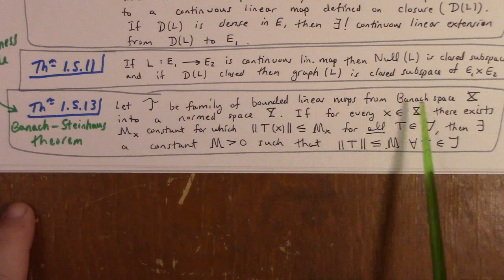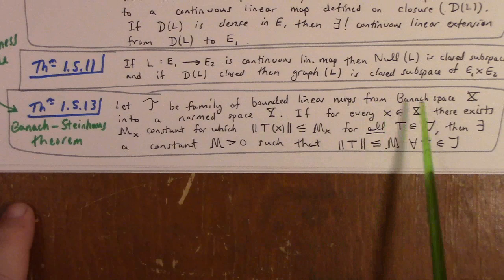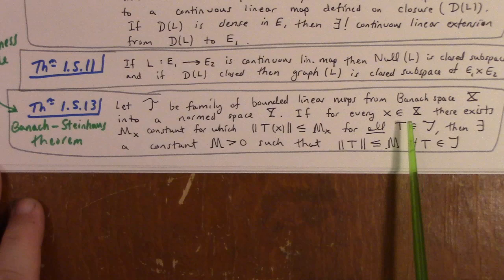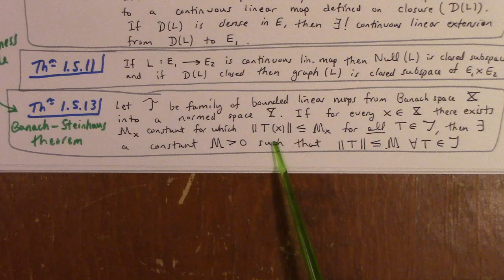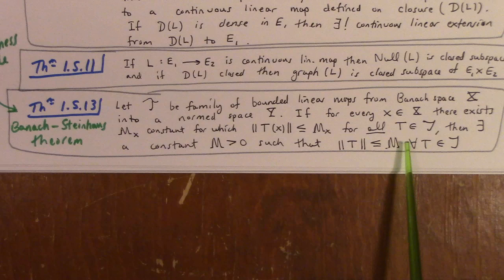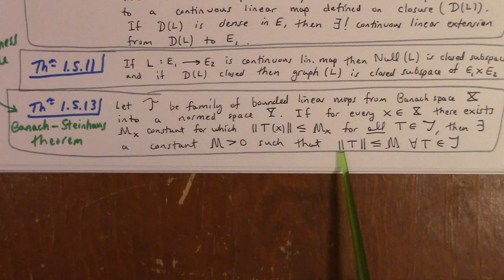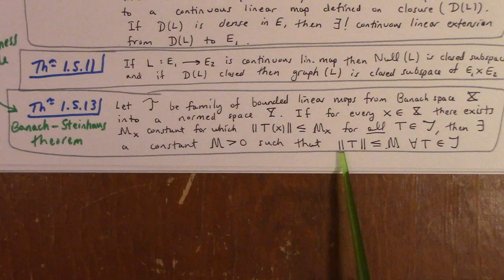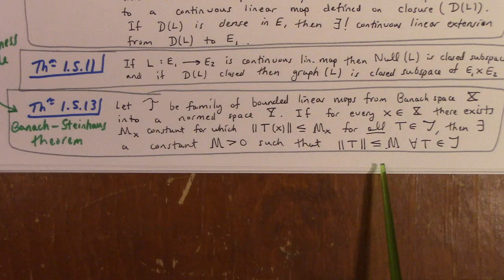Hilbert Spaces: bounded linear maps, 2-1-23 part 1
Oh noes, I forgot to mention the importance of linear functionals... they'll come up later though, so, it's ok. Also there is a section much later in the text on unbounded linear operators if you're curious to see the other side of the tracks...